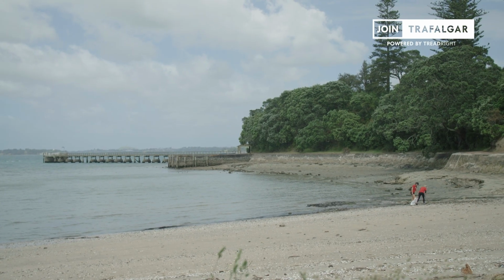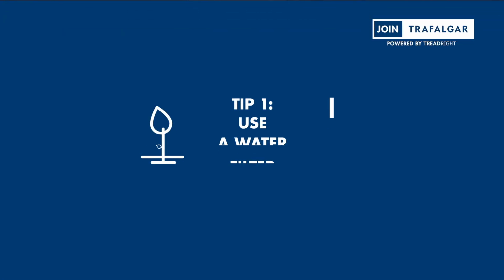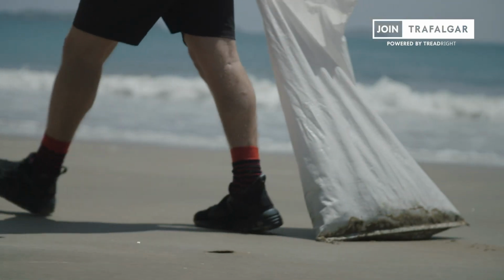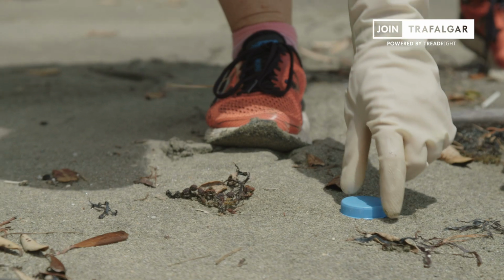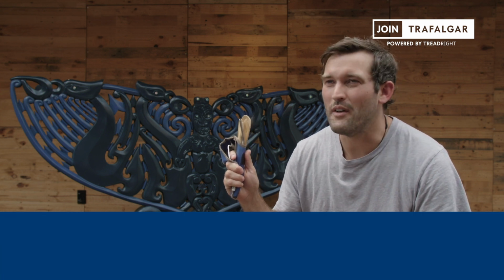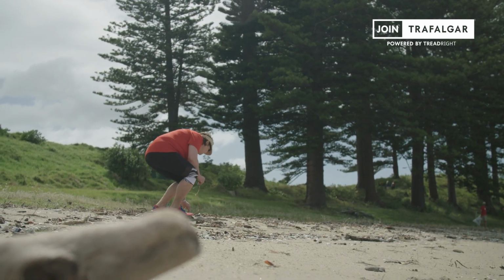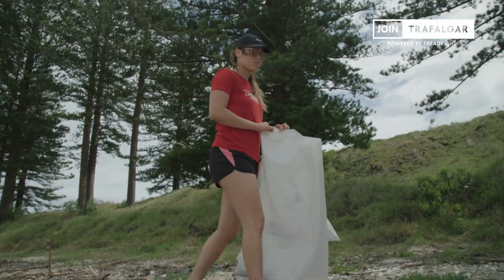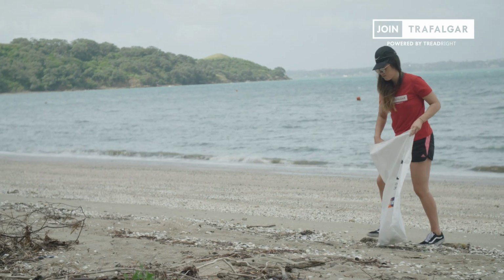Earth Month Evolution |Join us in caring for our oceans with Sustainable Coastlines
Through the TreadRight Foundation, our partnership with Sustainable Coastlines started in 2011.
The events and community engagement programmes created by Sustainable Coastlines’ co-founder and coastlines lead, Camden Howitt, have brought litter prevention and water restoration messaging to millions. Take a look at Camden’s tips on how we can protect our coastlines and waterways.